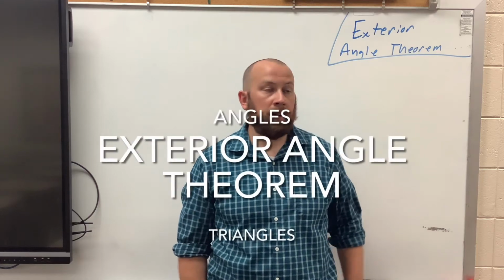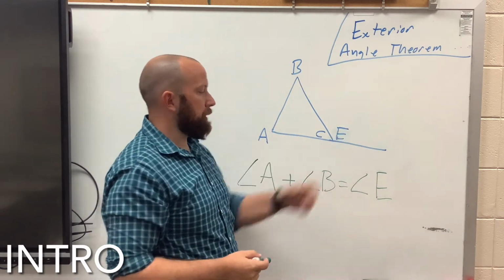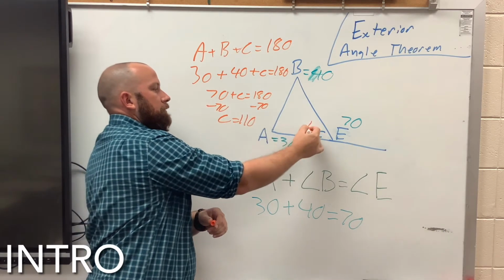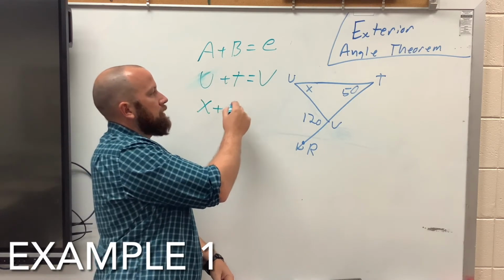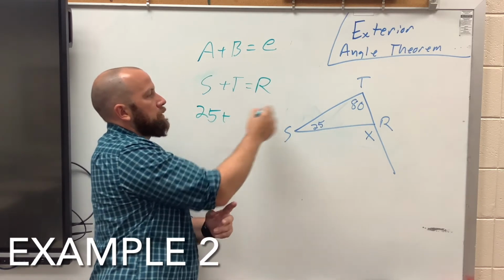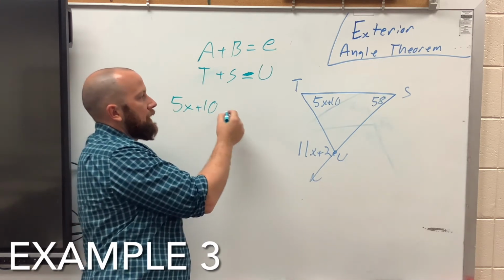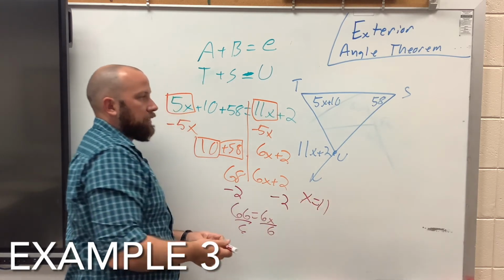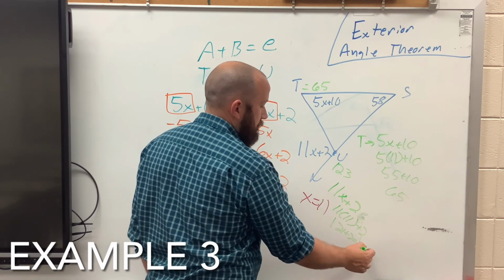Exterior Angle Theorem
Three Examples
1) Missing angle inside
2) Missing Exterior Angle
3) Finding x with expressions and then finding angle